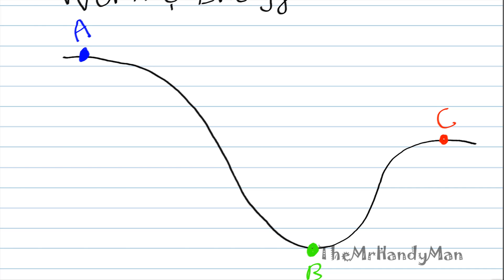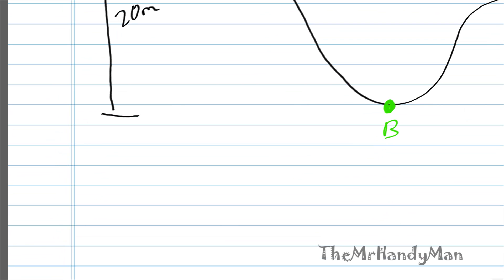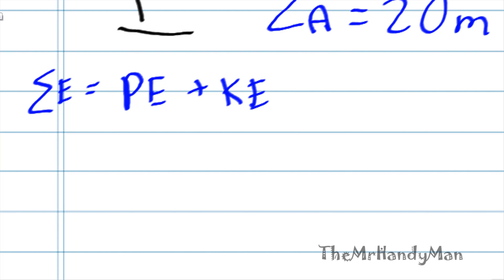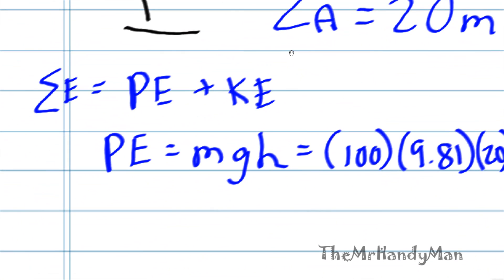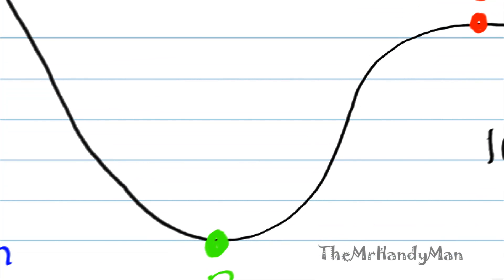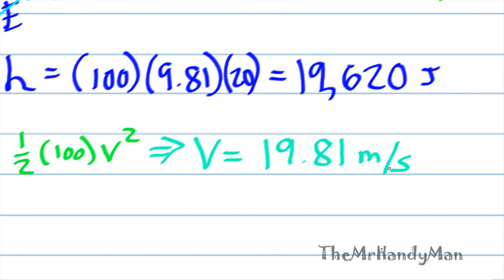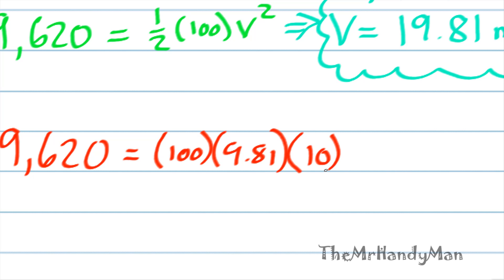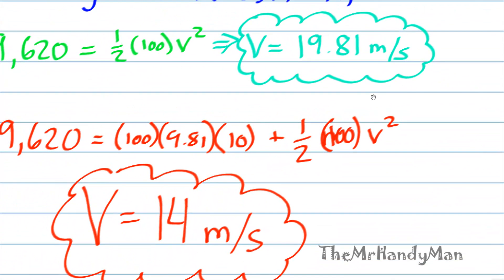Vector Dynamics - Work & Energy Method - Example 2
In this video I work through an example using the Work/Energy Method.